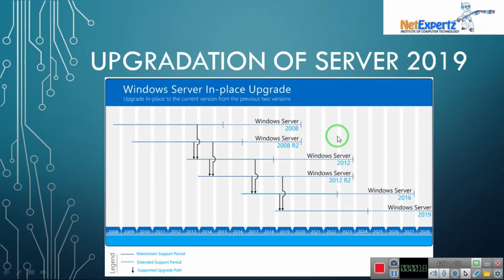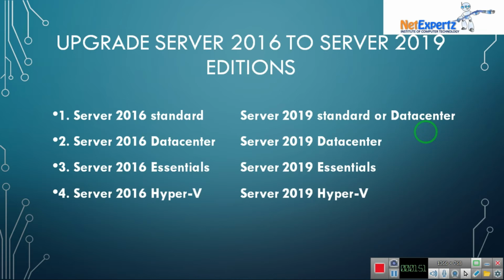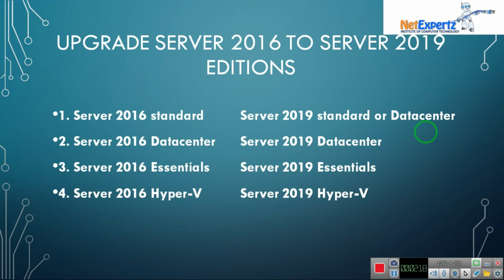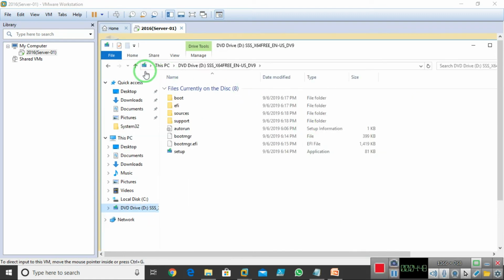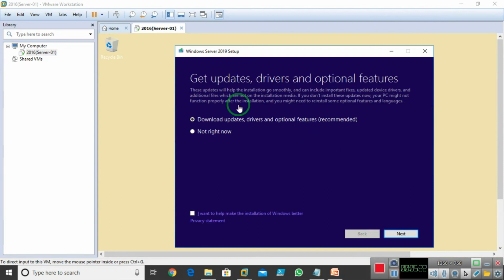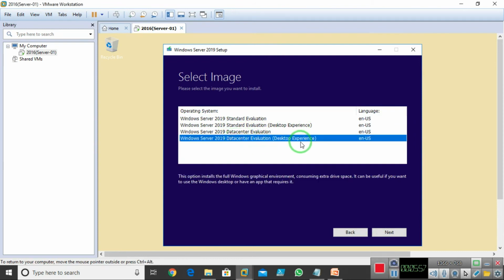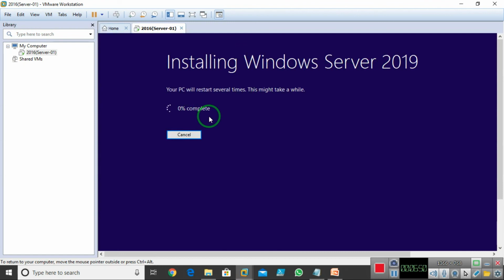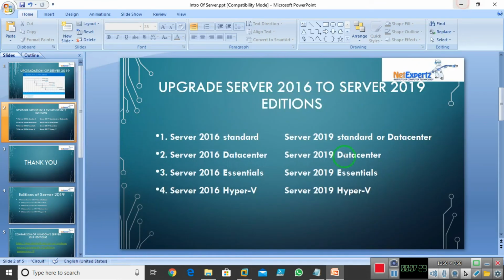Upgradation of Server 2019 | Session-05 | Windows Server 2019 | Netexpertz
If you want to keep the same hardware and all the server roles you've already set up without flattening the server, you'll want to do an in-place upgrade. An in-place upgrade allows you to go from an older operating system to a newer one, while keeping your settings, server roles, and data intact. This article helps you to move from Windows Server 2016 to Windows Server 2019.

Windows Server 2016 to Windows Server 2019 Upgrade Editions:-
1. 2016 Standard to 2019 Standard and Datacenter
2. 2016 Datacenter to 2019 Datacenter
3. 2016 Essentials to 2019 Essentials
4. 2016 Hyper-V to 2019 Hyper-V